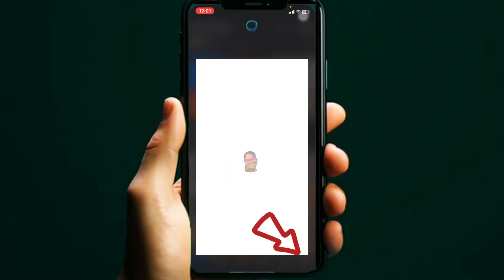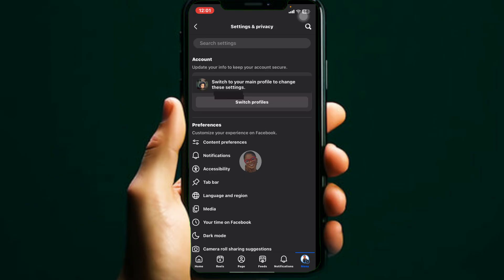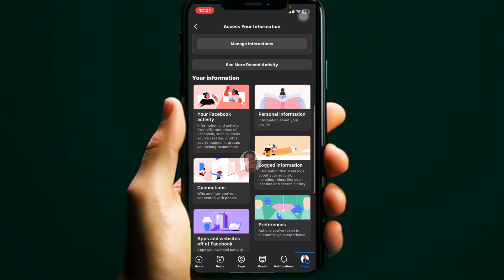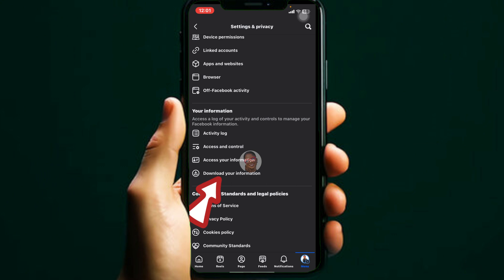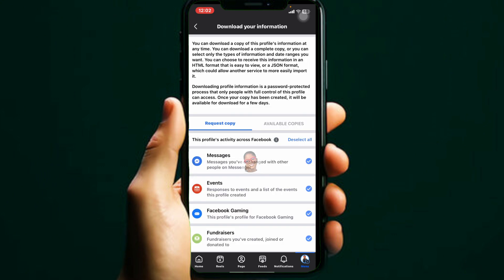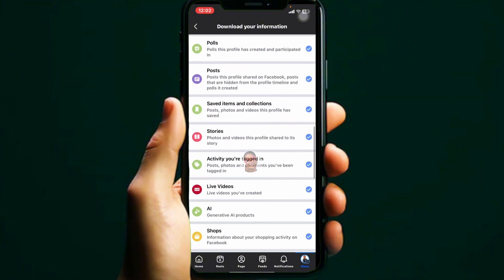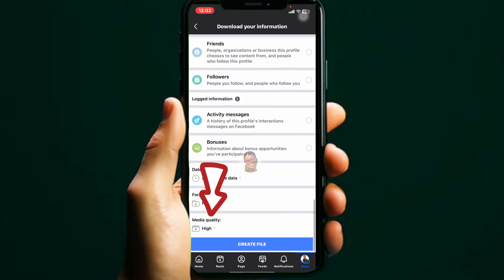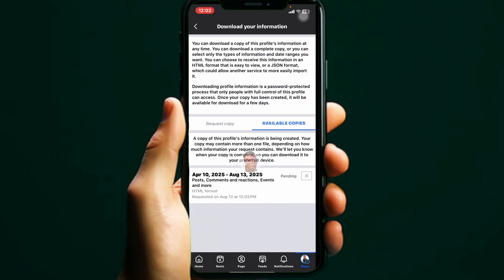How to Download & Backup Your Facebook Data | 2026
📌 Want to download your Facebook data but don’t know where to start? 🤔 In this step-by-step tutorial, I’ll show you how to download your Facebook data in 2025, including messages, photos, videos, posts, and profile information.

Whether you want to back up your Facebook account, save your Facebook messages, or download all your Facebook photos and videos, this guide makes it simple and easy.

By the end of this video, you’ll know exactly how to download Facebook data on mobile (Android & iPhone) and how to download Facebook data on desktop—so you never lose your important memories, chats, and files again.